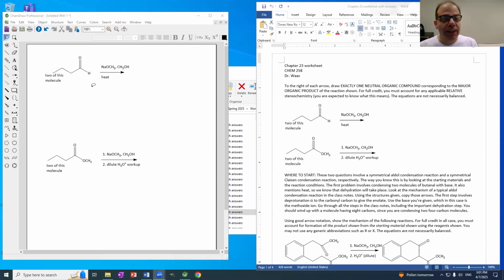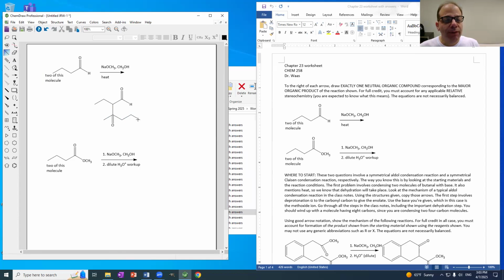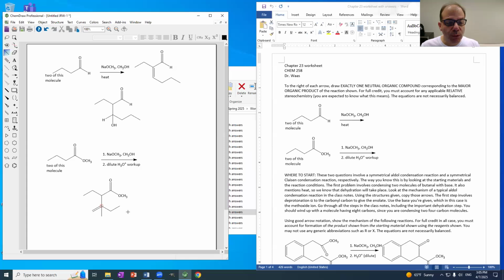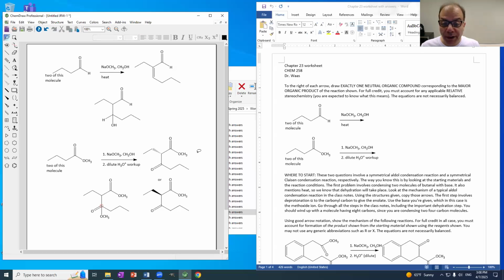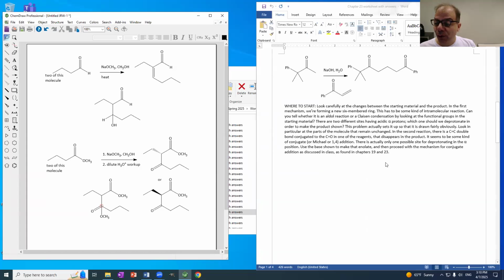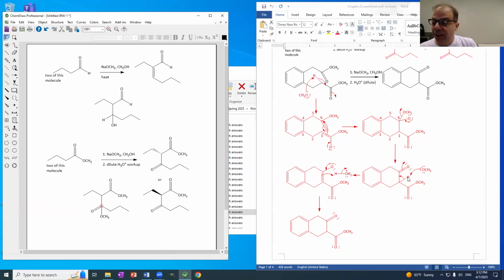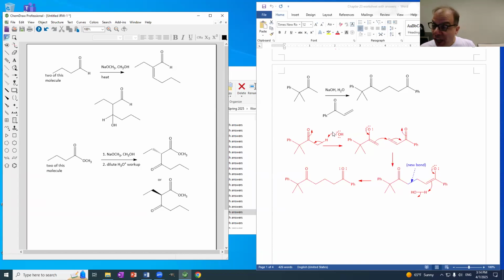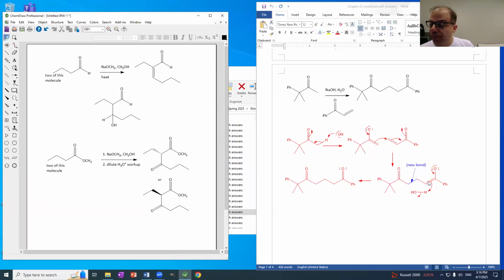Chapter 23 worksheet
I've made a new video for this worksheet after coming up with a way to draw the product of an aldol or Claisen condensation reaction without going through the entire mechanism. Chapter 23 is about these two reactions, as well as some other related reactions. In general, chapter 23 is about enolates acting as nucleophiles (as we learned about them in chapter 22), with the electrophile being another carbonyl group rather than something like an alkyl halide.